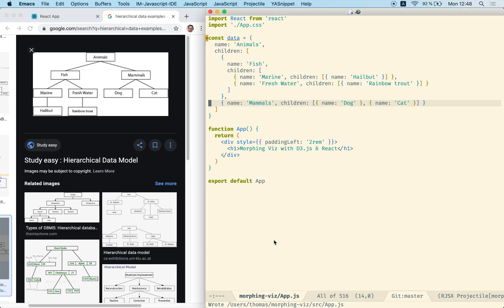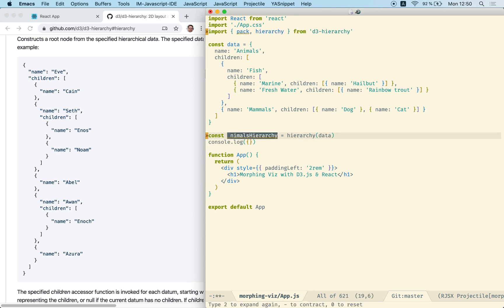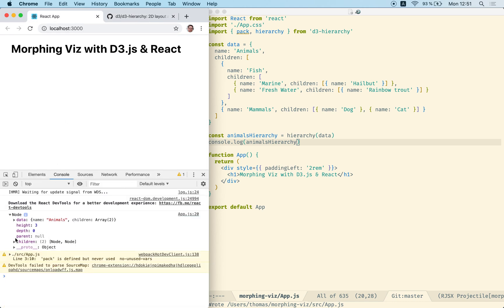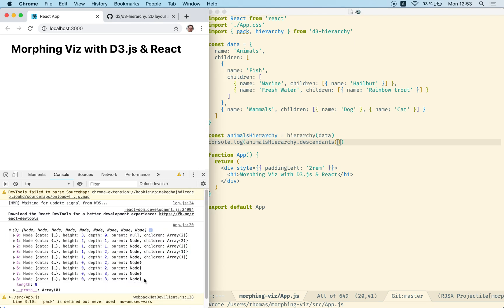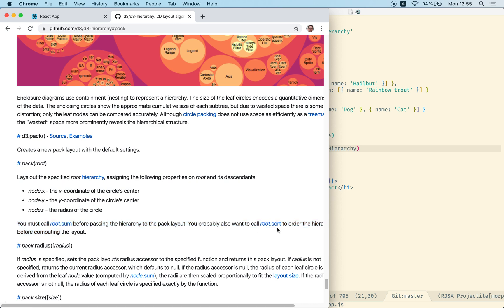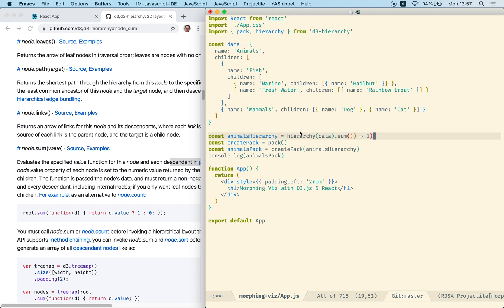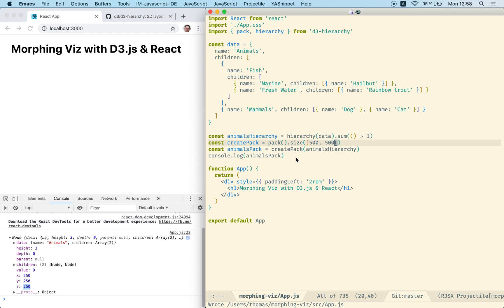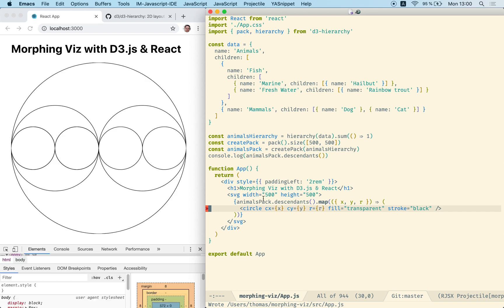Create a Pack Visualization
Learn about the pack visualization API and create your own.